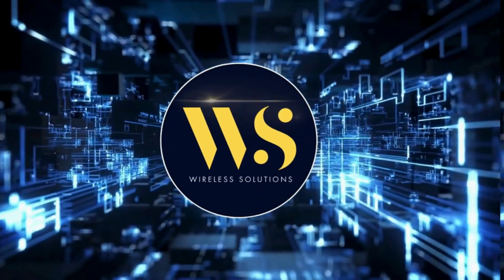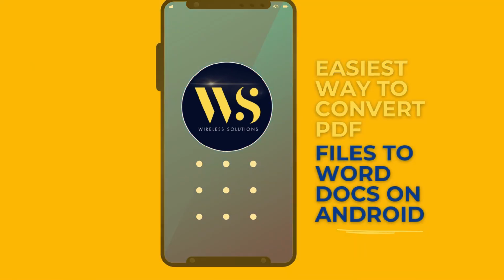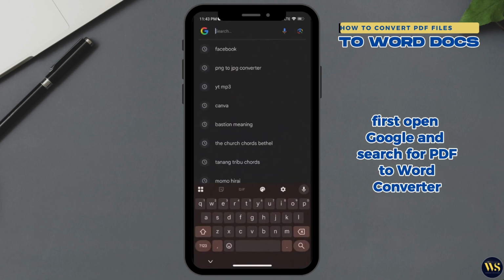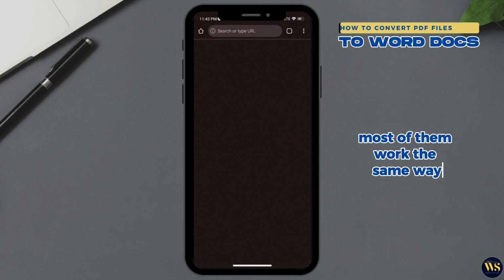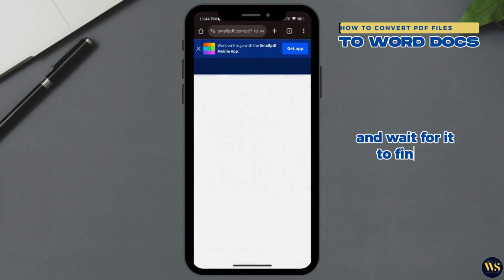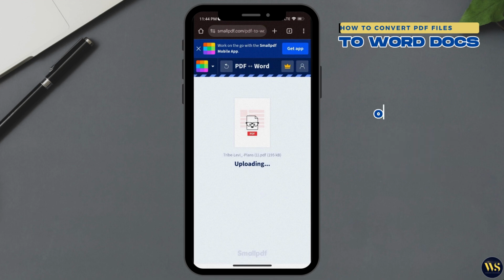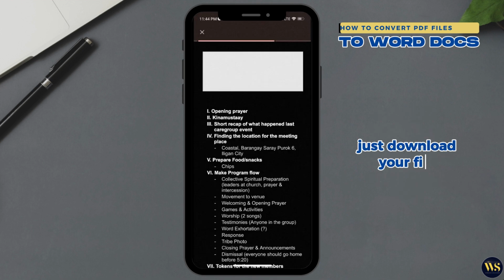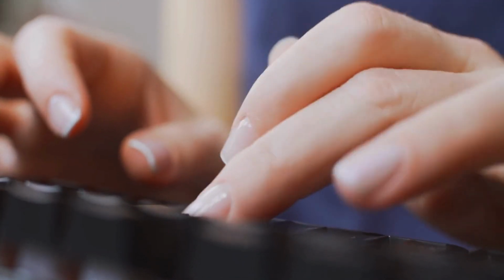Easiest Way to Convert PDF Files to Word Docs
In this video, we’ll show you the **easiest way to convert PDF files to Word documents on your Android phone** — no computer needed! Learn how to use simple apps or built-in tools to make your PDFs editable in just a few taps. Perfect for students, professionals, or anyone who works on the go.

Learn the easiest way to convert PDF files to Word documents on your Android phone! This step-by-step guide shows you how to quickly make PDFs editable using free tools and apps. Perfect for students, professionals, and anyone managing documents on the go.